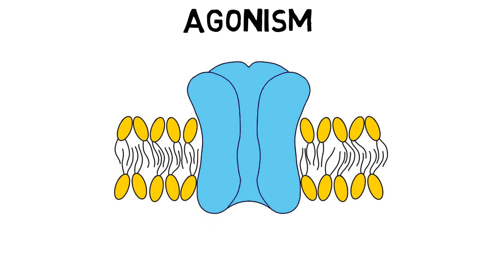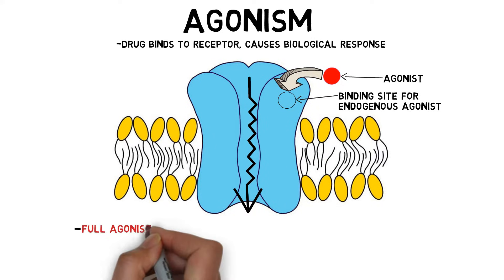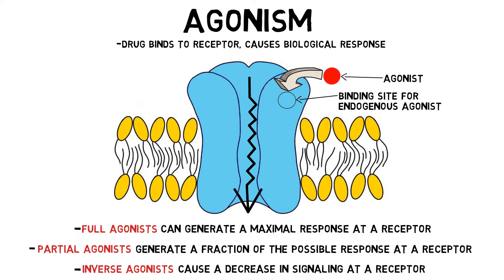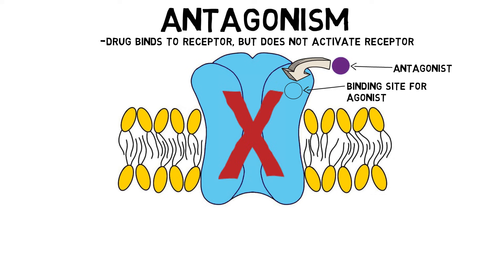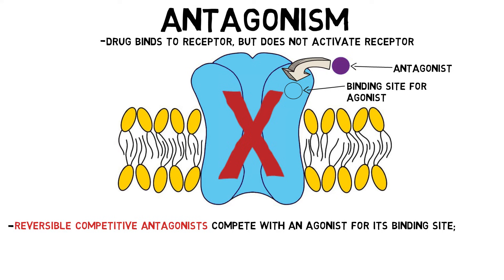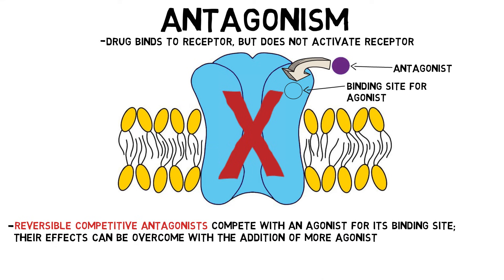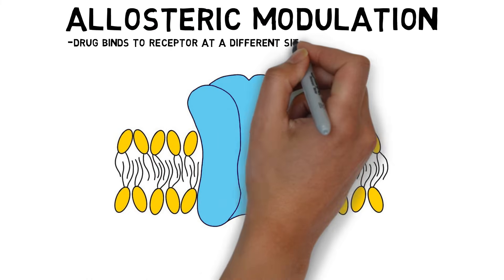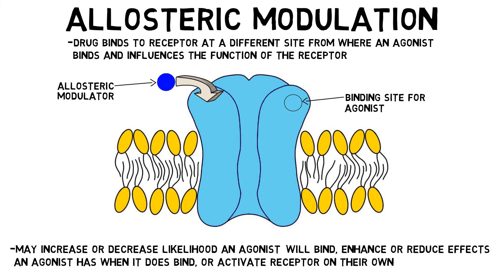2-Minute Neuroscience: Agonism, Antagonism, & Allosteric Modulation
Drugs can interact with receptors in a number of different ways, which are typically categorized as various types of agonism, antagonism, or allosteric modulation. In this video, I describe these drug-receptor interactions.

TRANSCRIPT:
Agonism occurs when a drug binds to a receptor and causes a biological response. Agonist drugs typically bind to the same place on the receptor as the substance that naturally activates the receptor, or the endogenous agonist. Agonists that can generate a maximal response at a receptor are called full agonists. Partial agonists are only able to generate a fraction of the possible response at a receptor. In some cases, an agonist may bind to a receptor and cause a decrease in signaling at that receptor. These substances are called inverse agonists, and they can produce effects that are opposite to those of an agonist.

Receptor antagonism occurs when a drug binds to a receptor but does not activate the receptor; in the process, it interferes with the ability of agonists to activate the receptor. The most common type of antagonism is reversible competitive antagonism, where a drug competes with an agonist for its binding site, in the process limiting the amount of agonist that can bind to the receptor at the same time. Reversible competitive antagonists frequently unbind and rebind to receptors. An agonist can replace the antagonist while it is unbound, allowing the antagonist’s effects to be overcome with the addition of more agonist. Irreversible competitive antagonists, sometimes called non-competitive antagonists, also bind to the site where an agonist binds but unbind from the receptor very slowly, if at all. They can reduce the maximal effect an agonist has, regardless of how much agonist is present.

Some drugs may bind to a receptor at a different site from where an agonist binds and influence the function of the receptor. These drugs, often called allosteric modulators, may increase or decrease the likelihood of an agonist binding to a receptor, enhance or reduce the effects an agonist has when it does bind, or activate the receptor on their own.

References:

Neubig RR, Spedding M, Kenakin T, Christopoulos A; International Union of Pharmacology Committee on Receptor Nomenclature and Drug Classification. XXXVIII. Update on terms and symbols in quantitative pharmacology. Pharmacol Rev. 2003 Dec;55(4):597-606.

Ritter JM, Flower R, Henderson G, Loke YK, MacEwan D, Rang HP. Rang & Dale's Pharmacology. 9th ed. New York, NY: Elsevier; 2020.